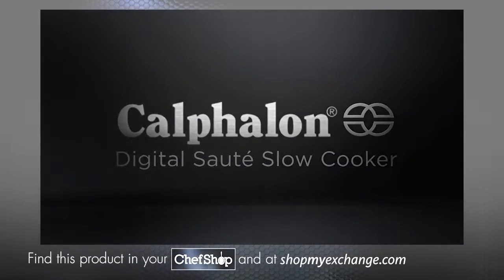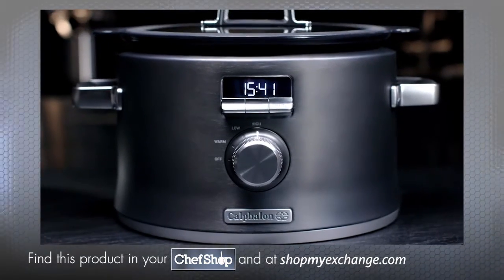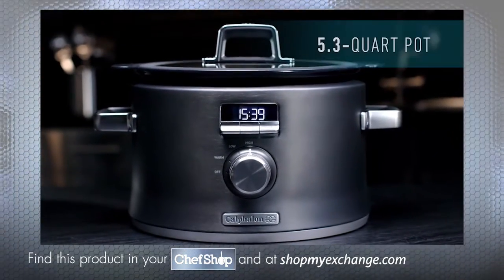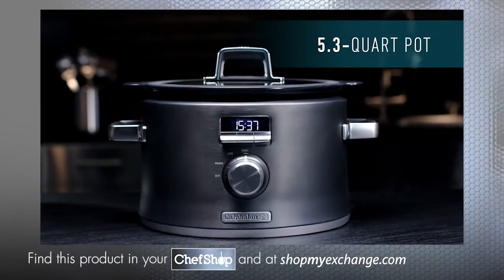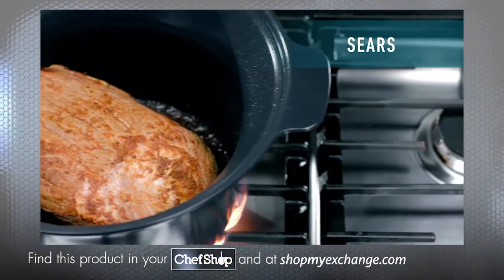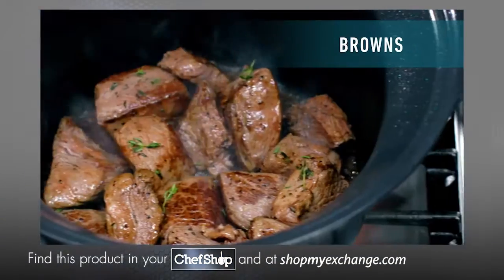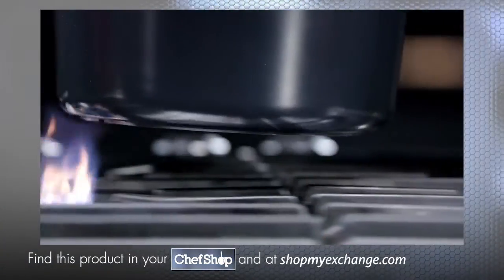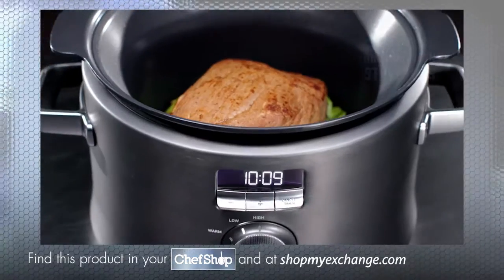Calphalon Digital Sauté Slow Cooker